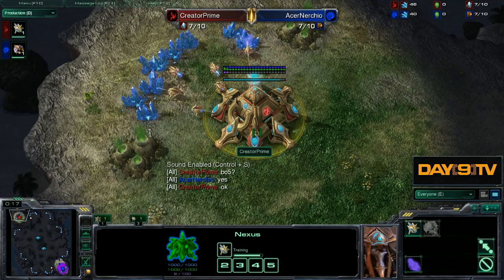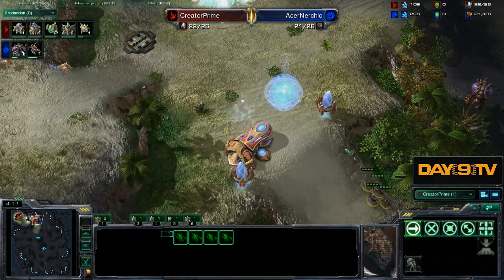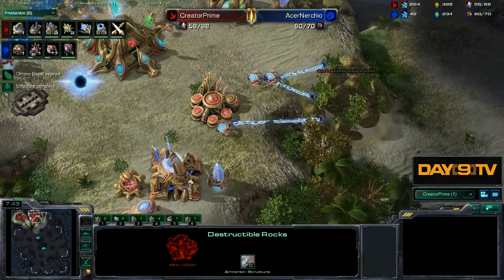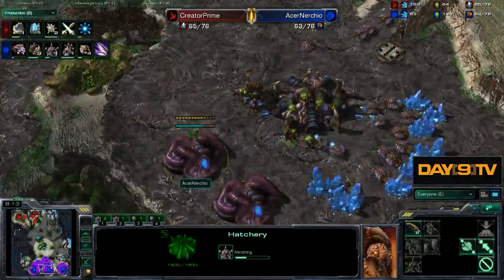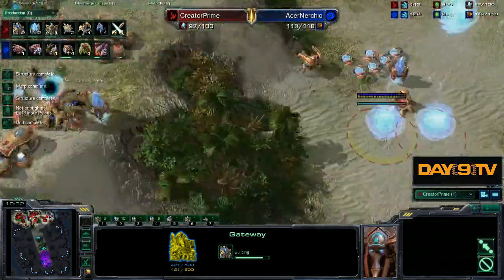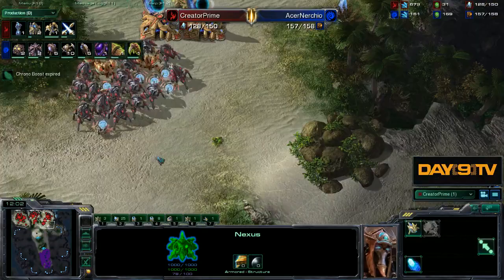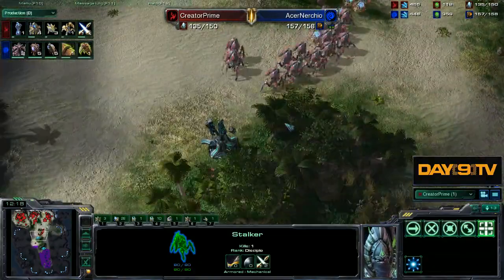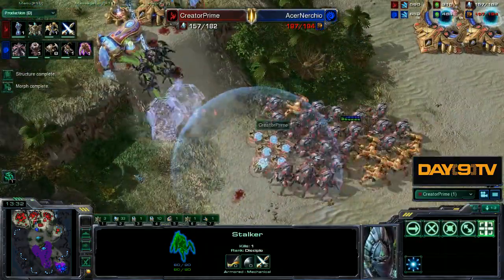Day[9] Daily #481 P1 - No Colossus PvZ Play By CreatorPrime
Today we'll examine an inspiring style of play from Creator in the PvZ matchup! Typically we rely heavily on the colossus, but in these games we see Creator utilizing the mobility of blink stalkers and DTs to totally CRUSH THEM OPPONENTS! :D